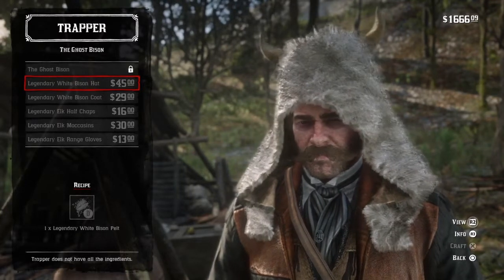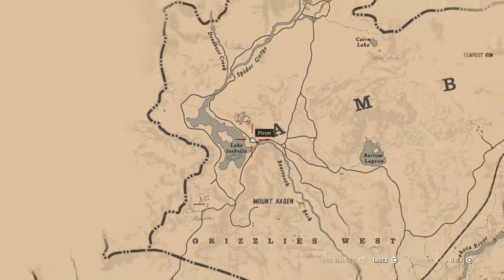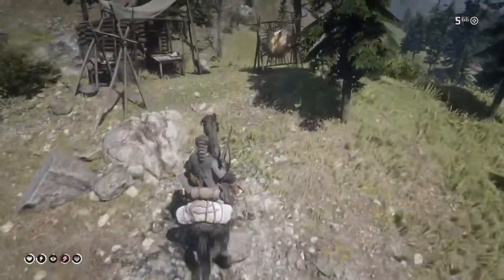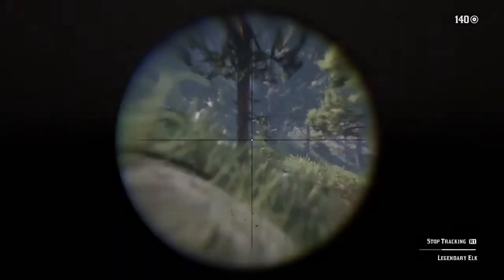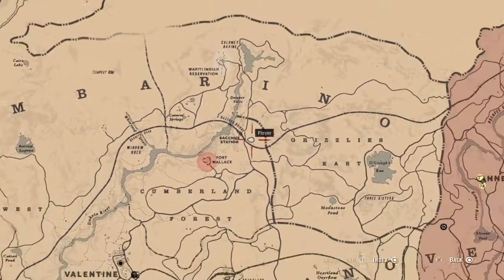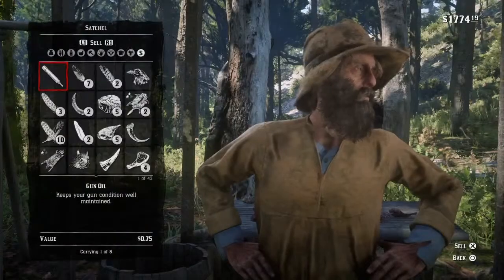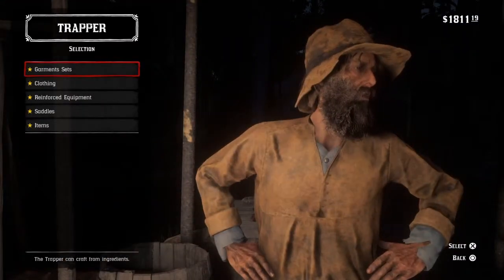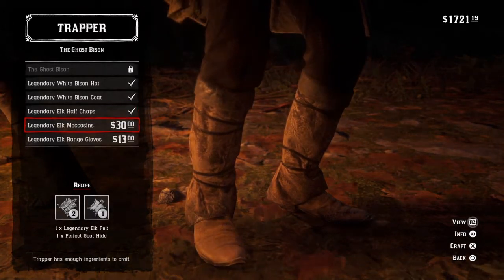The Ghost Bison Outfit - Red Dead Redemption 2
In this video I show you where and how to get the materials needed for the Ghost Bison outfit from The Trapper.

You can get notified when one of my videos is published by clicking the subscribe button and then clicking the little bell next to it, and you won't miss a video.

ShoutOuts to...